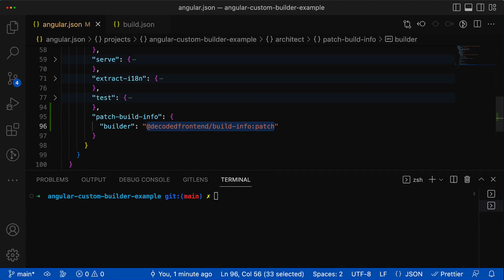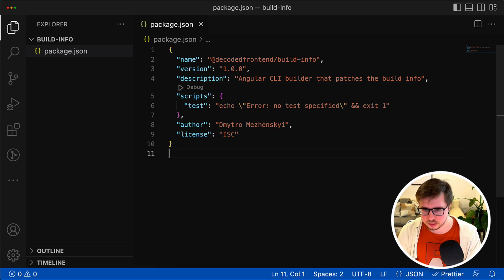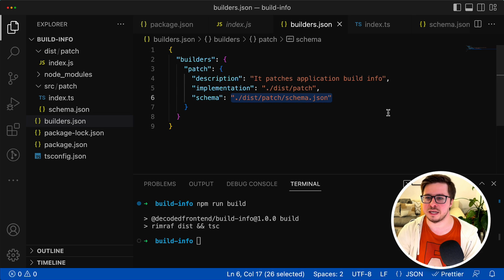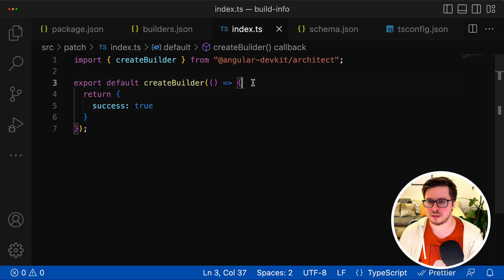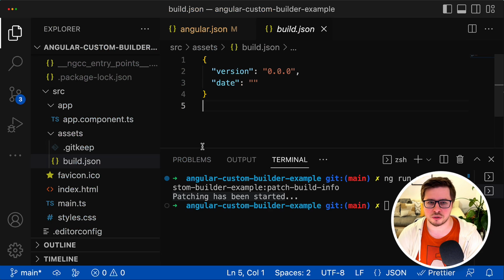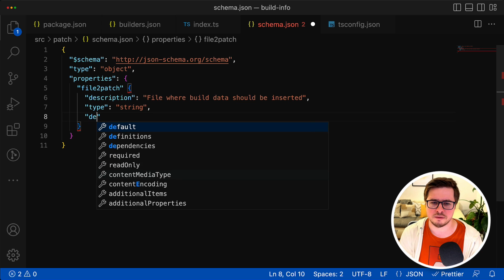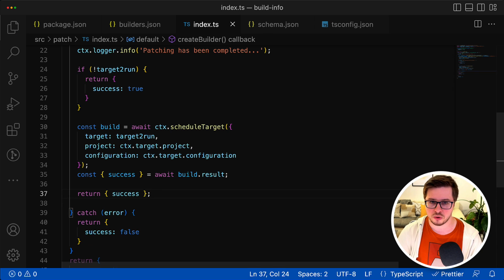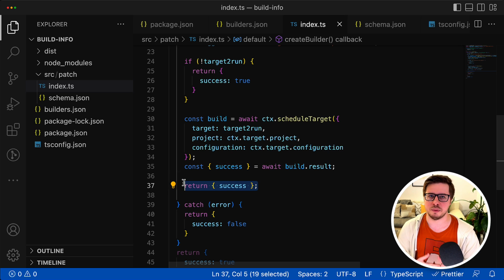Angular Builders – Creating Custom Builder from Scratch (Advanced, 2022)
Angular builders are nodejs scripts executed by Angular CLI and perform different tasks like application build, serving the app, or running different kinds of tests. You can create your own builders that can perform some particular tasks for your Angular application and in this tutorial, you will learn how to do that. At the end of this video, we will build a custom builder that patches the application build information in a dedicated JSON file, the JSON file name can be configured by providing custom options for the builder, and additionally, you will learn how to schedule another target from your custom builder. I am pretty sure you will learn a lot of cool stuff today. Enjoy! :)

💥 Become a PRO with my in-depth Angular Forms Course💥

🕒  Time Codes:
00:00:00 - Intro;
00:01:14 - Project Description;
00:02:10 - What we are going to build;
00:02:39 - Implementing a custom architect target;
00:05:35 - Creating an NPM package for the builder;
00:07:26 - Describing builders in the builder.json file;
00:11:15 - Creating TypeScript compilation pipeline for builder package;
00:18:51 - Implementing basic builder logic;
00:23:18 - Linking the builder NPM package with the target project (npm link);
00:27:53 - Feature 1 - Patching the build info;
00:34:10 - Feature 2 - Builder customization using options;
00:37:45 - Feature 3 - Schedule other targets from the builder;
00:43:33 - How it works with configurations (dev, prod, etc);
00:45:50 - Quick Recap;
00:49:36 - Outro & Announcements;